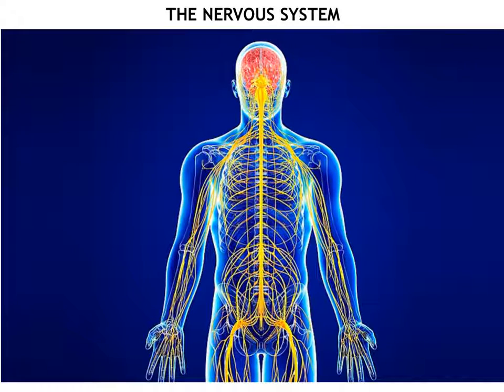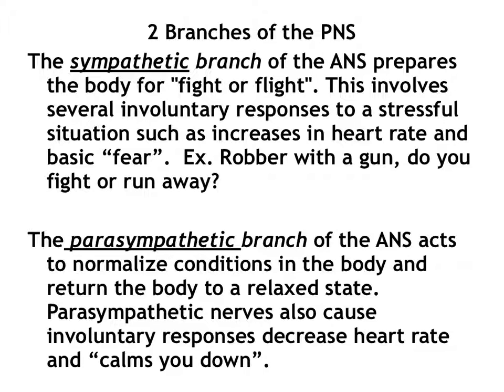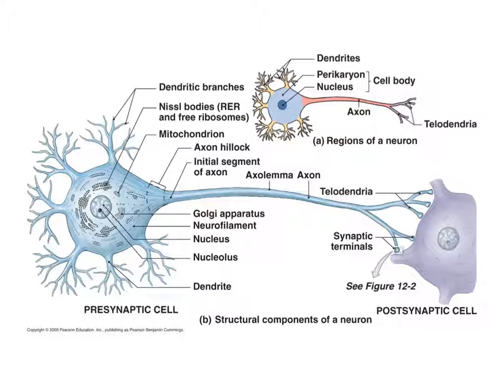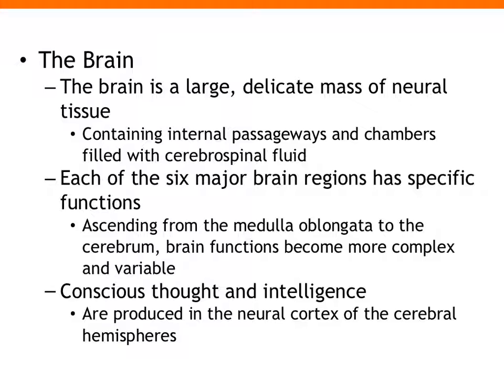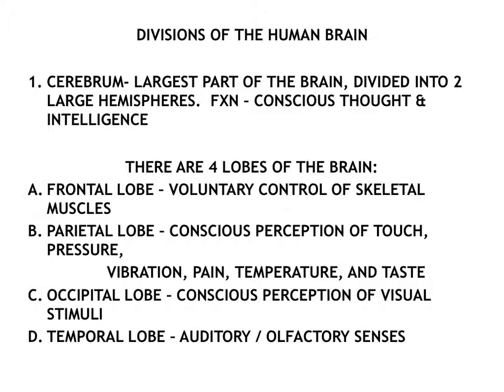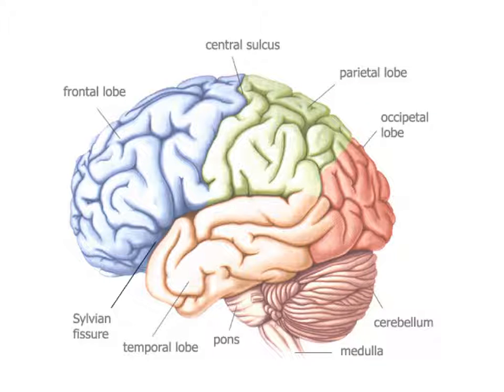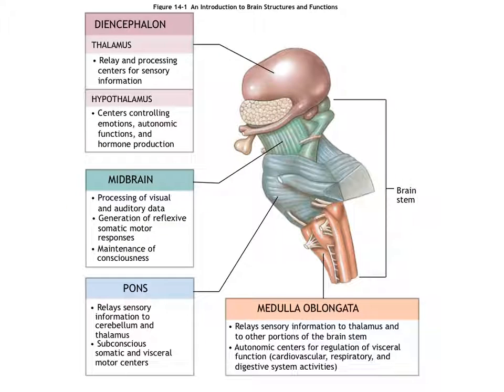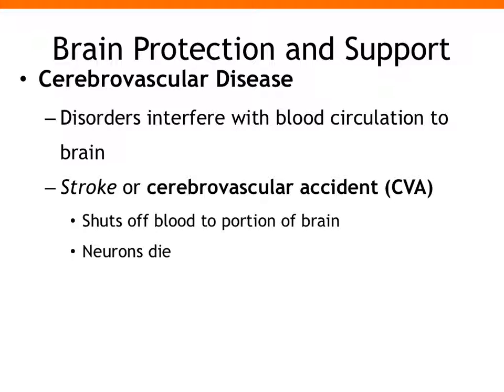Honor Anatomy Module 8 Nervous System (1)